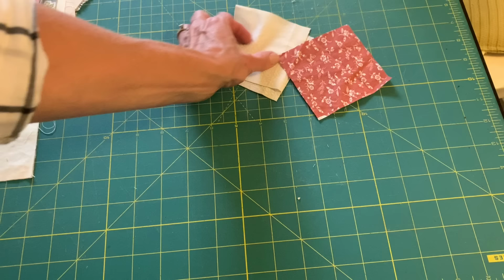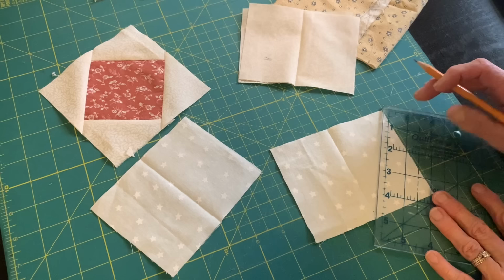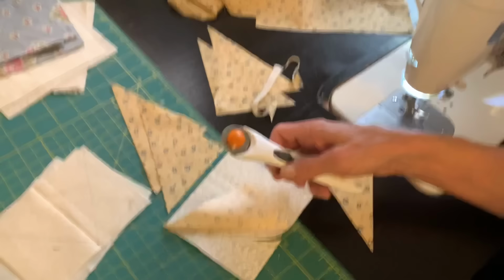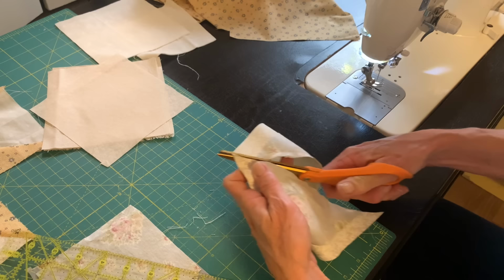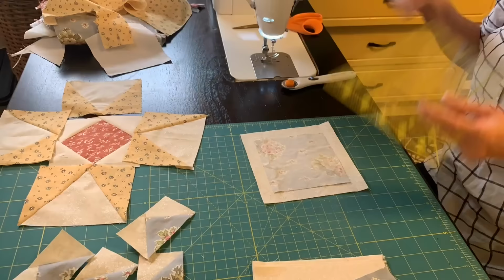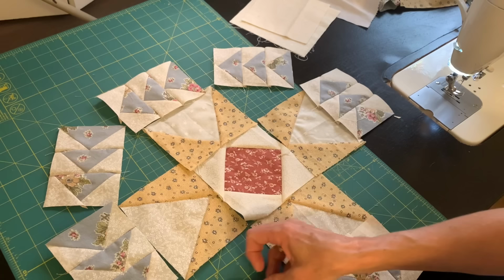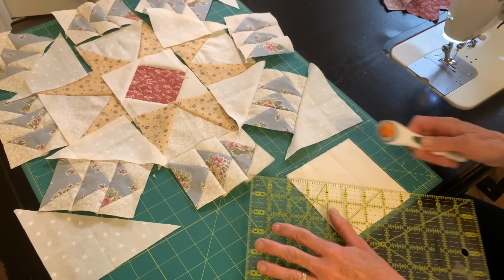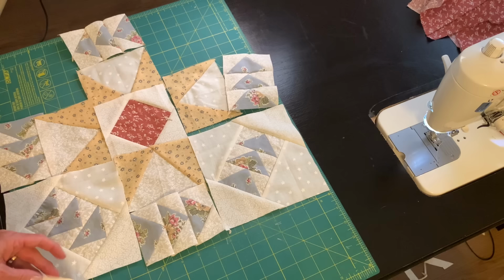Making a difficult quilt block EASY! | dizzy geese | sew along with me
Sew along with me today and make this beautiful quilt block ONE step at a time.
UNfinished block is 18" x 18"

Flying geese ruler - 1 1/2" x 3" finished size

Cutting information in order of appearance -
(1) pink - 3 1/2" x 3 1/2"
(2) white - 3 1/2" x 3 1/2"

(4) white - 4" x 5"
(4) yellow - 3 1/2" x 5"

(6) white - 6" x 6"
(6) blue - 4 1/2" x 4 1/2"
(2) white - 6"x 6"
(4) white - 5" x 5"

Thank you for sewing along with me today!

snail mail:
Beth Shibley